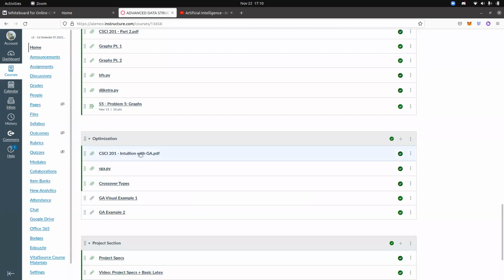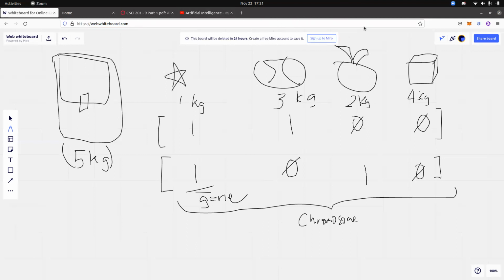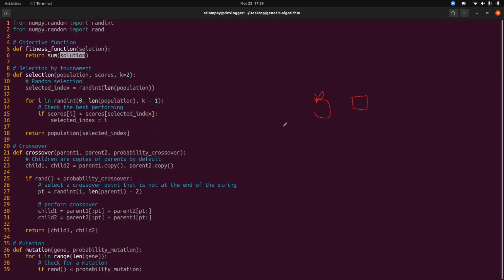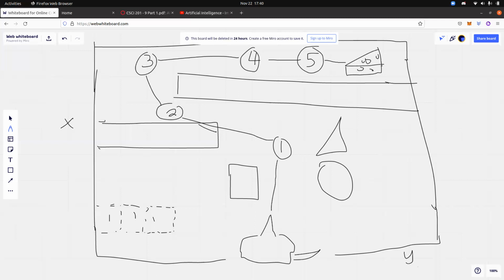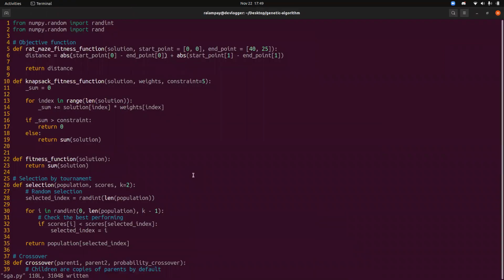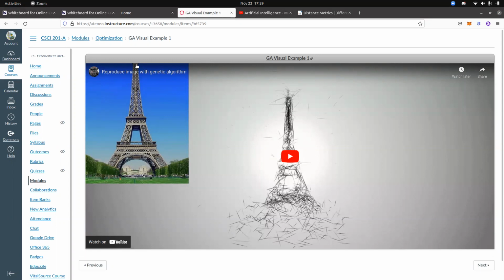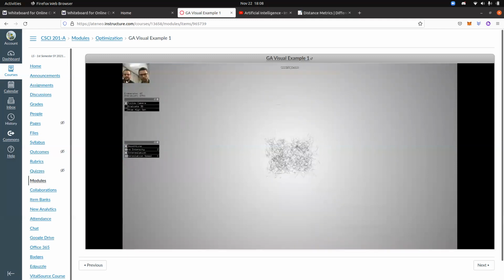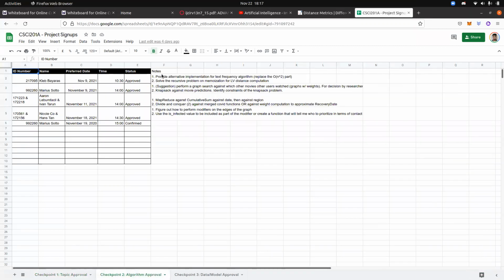CSCI201A - Intuition on Genetic Algorithm Fitness Function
(for CSCI201A class)